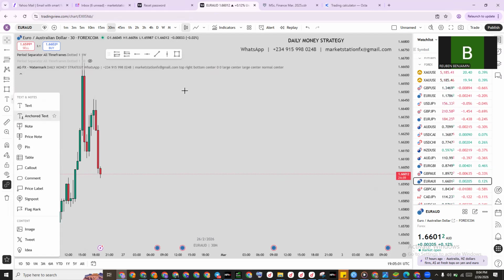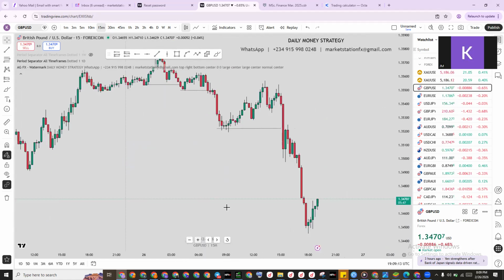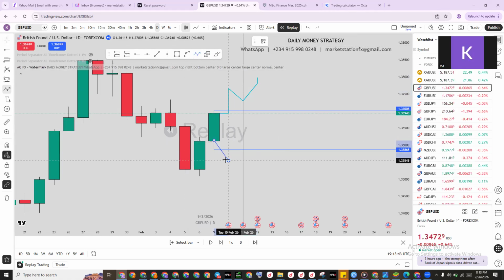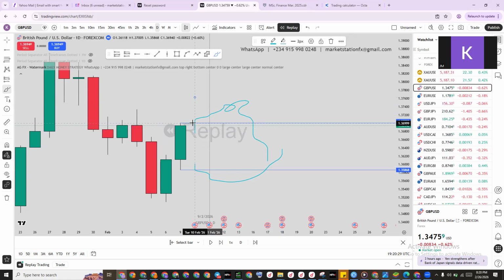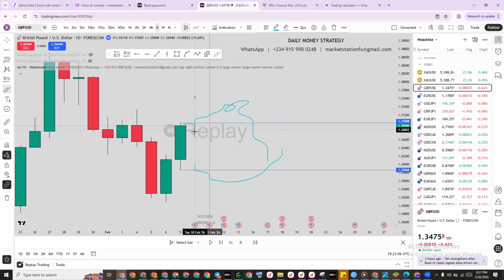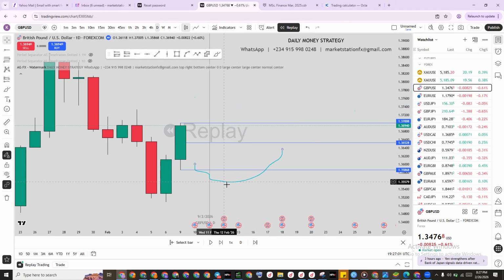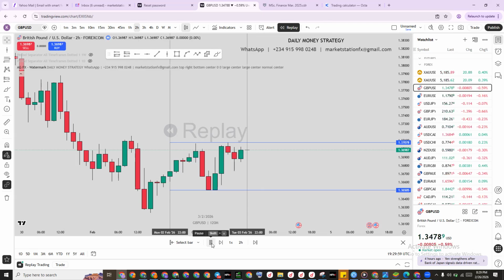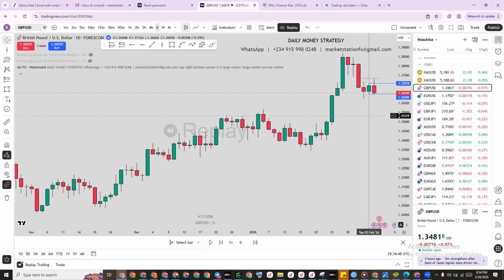Introduction to (CRT) Candle Range Theory for Beginners. Part 1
This video is a simple Introduction to CRT (Candle Range Theory for Beginners). It will give you the basic definition that unlocks deeper understanding of CRT